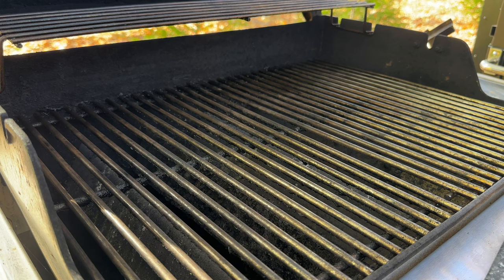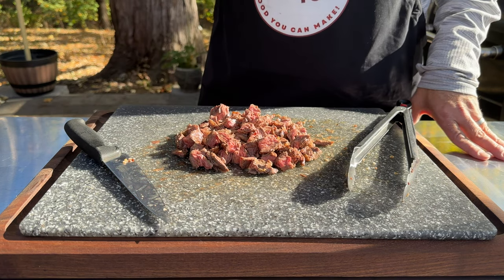Ultimate Trash Can Nachos Recipe - Loaded with Flavor! Pico de Gallo, guacamole, pickled jalapeños!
We're about to take your nacho game to a whole new level! In this exciting video, we'll show you step-by-step how to make the ultimate Trash Can Nachos, brimming with incredible flavors and textures that will leave your taste buds craving for more. Get ready to assemble a mouthwatering fiesta of pico de Gallo, pickled jalapeños, guacamole, and perfectly seasoned flank steak, all served atop a bed of crispy tortilla chips.

First, we'll guide you through the process of making your own tangy Pickled Jalapeños. You'll learn how to balance the heat and acidity to achieve the ideal level of spiciness that will elevate your nachos to new heights.

Next, we'll dive into the art of making fresh Pico de Gallo, a vibrant medley of diced tomatoes, onions, cilantro, and zesty lime juice. This zingy salsa is the perfect accompaniment for our Trash Can Nachos, adding a burst of freshness to each bite.

No nacho experience is complete without a luscious serving of Guacamole. We show you the secret to making smooth and creamy guacamole, bursting with ripe avocados, lime juice, cilantro, and a touch of garlic, plus a special ingredient. You won't be able to resist taking an extra scoop to enjoy with every bite.

Last but not least, we'll teach you how to cook the perfect Flank Steak. From marinating to grilling, we'll walk you through each step, ensuring that your steak is tender, juicy, and packed with flavor. Once it's cooked to perfection, we'll chop it up and add it as a protein-packed layer to our trash can nachos.

Now comes the exciting part: assembling the Trash Can Nachos! We'll guide you on how to build the ultimate tower of deliciousness by layering crispy tortilla chips, melted cheese, your choice of beans, pico de Gallo, pickled jalapeños, guacamole, and succulent flank steak. Each layer adds its unique twist, resulting in a nacho masterpiece that will impress friends and family alike.

Get ready to create a culinary fiesta with our Trash Can Nachos recipe! With our detailed instructions and pro tips, you'll be able to whip up a batch of these irresistible nachos in no time. Prepare for a flavor explosion that will keep you coming back for more.

Let's dive into the world of Trash Can Nachos together - let the nacho extravaganza begin!